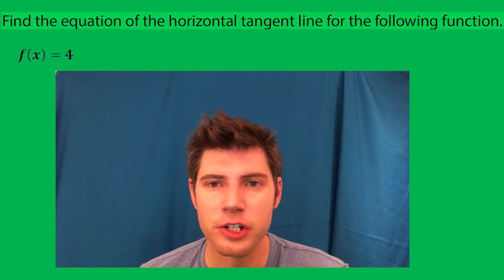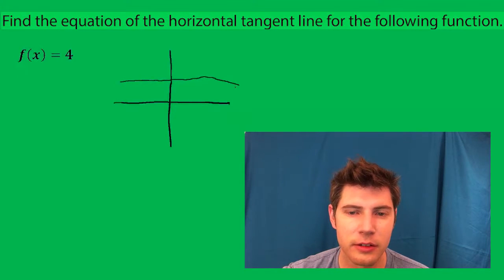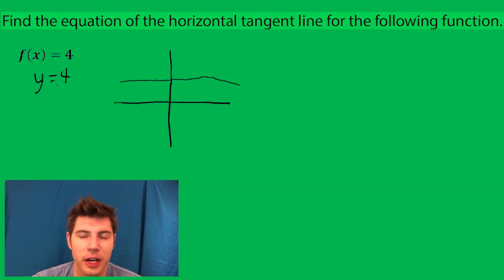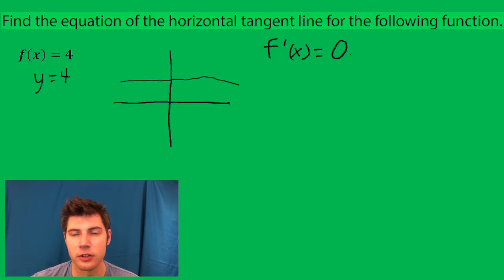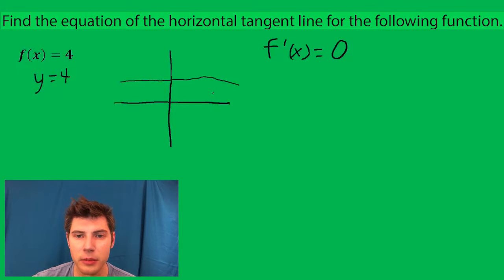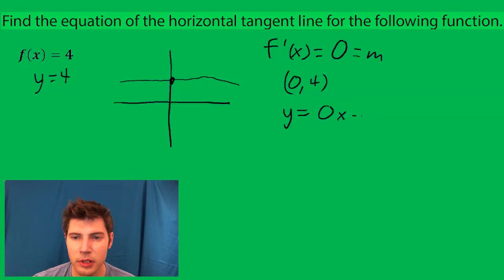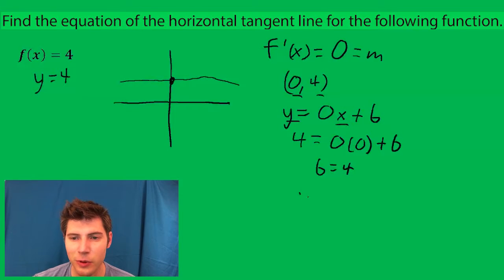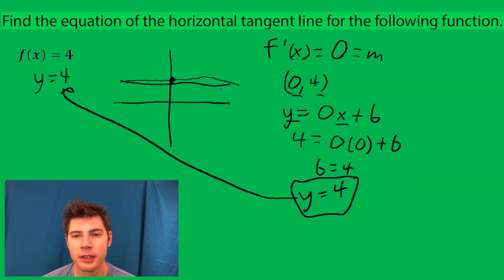How to Find the Horizontal Tangent Line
Horizontal Tangent Line Problem #3 AWESOME PROBLEM! For more math made easy visit andymath.com.